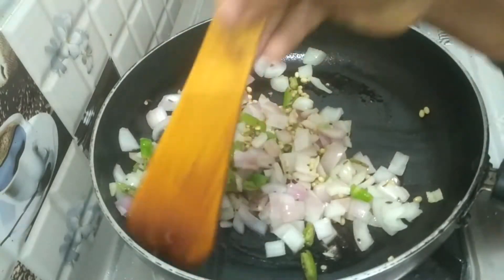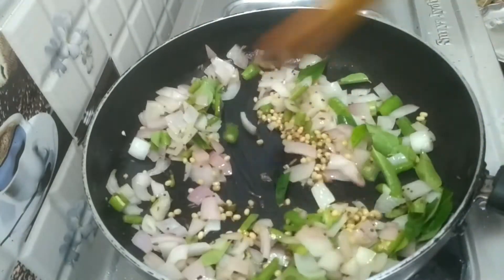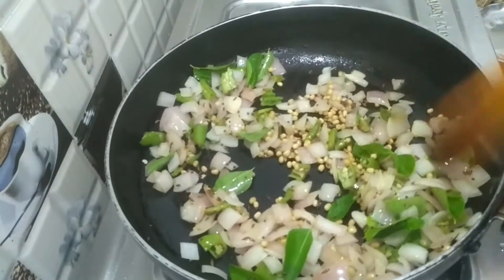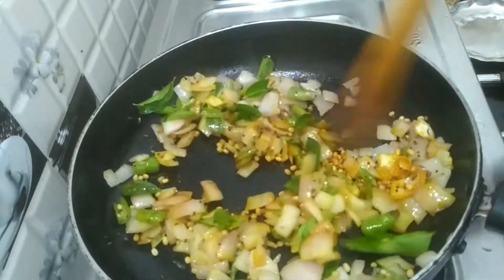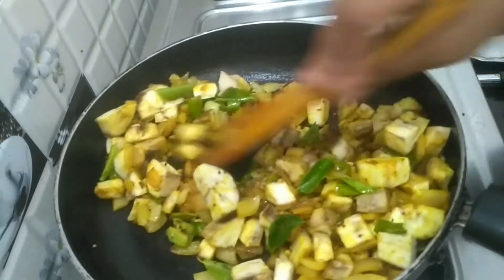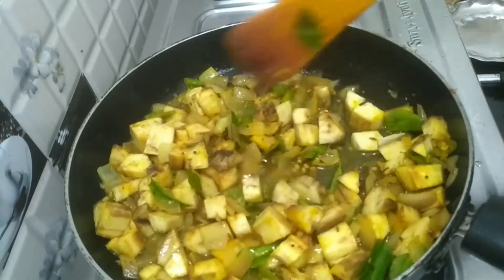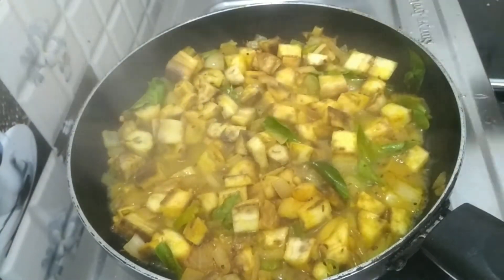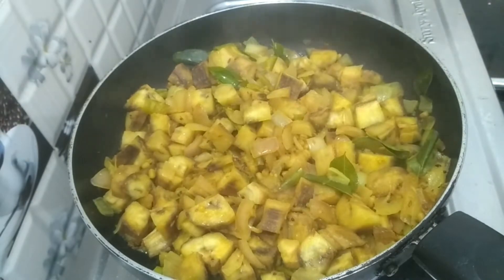aratikaya curry, అరటికాయ కూర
aratikaya curry